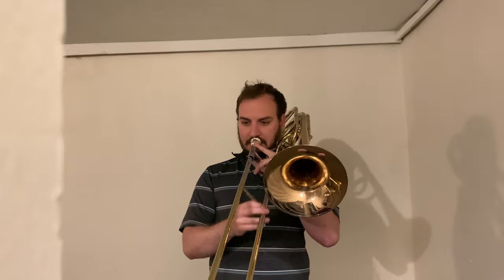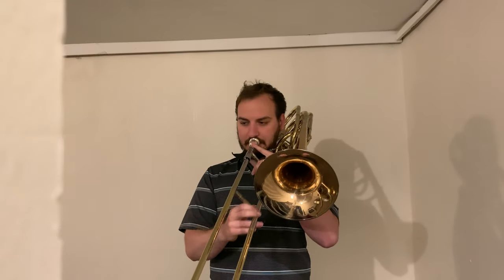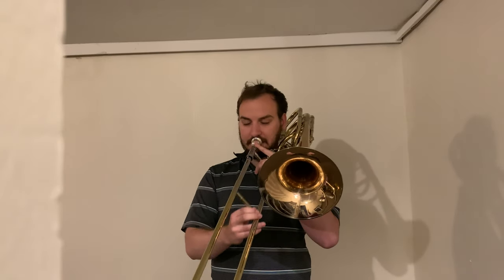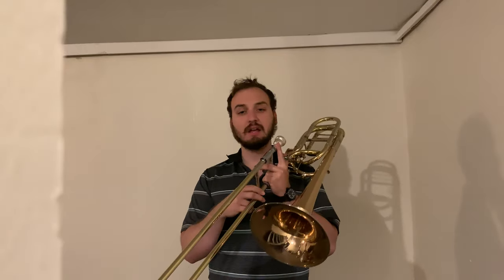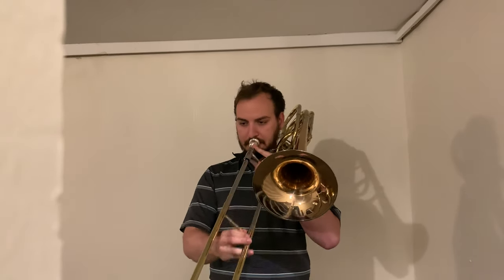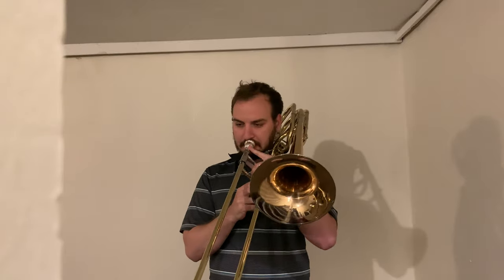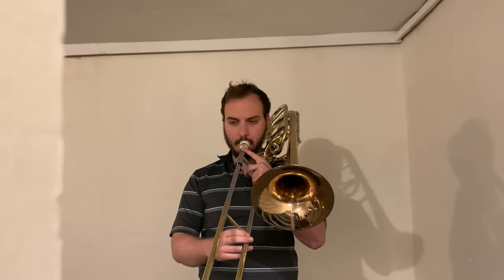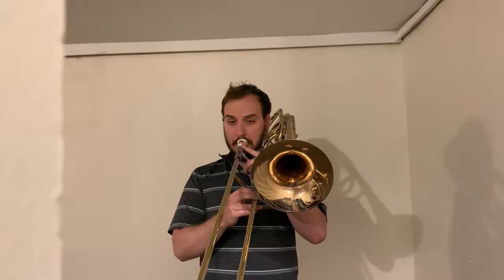8vBebop Episode 1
Welcome to the first episode of a new educational series I'm releasing called 8vBebop. This video talks about how you can utilize the valves on your bass trombone or tenor trombone with an F attachment to play jazz ideas in the low register.